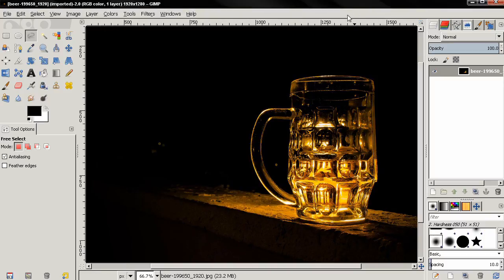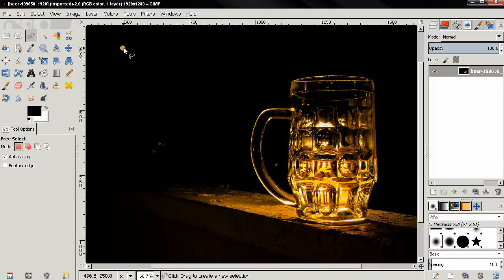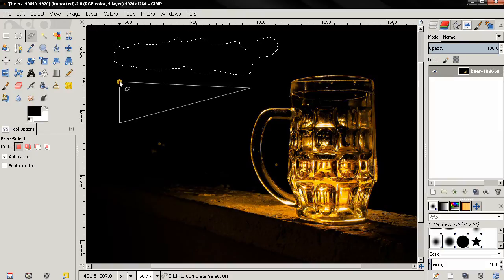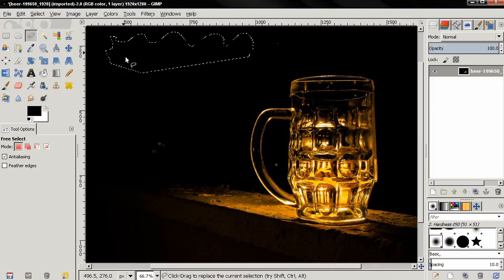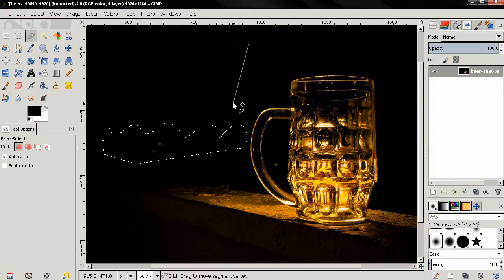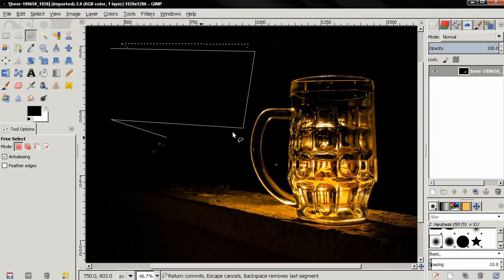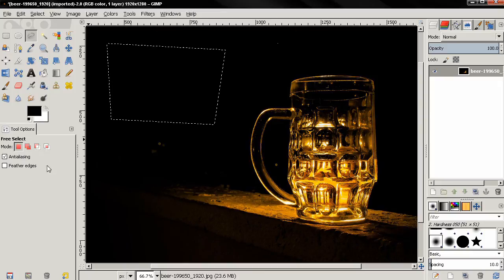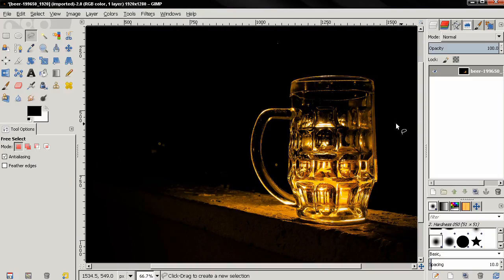Free Select Tool - GIMP 2.8 Beginners' Guide ep27